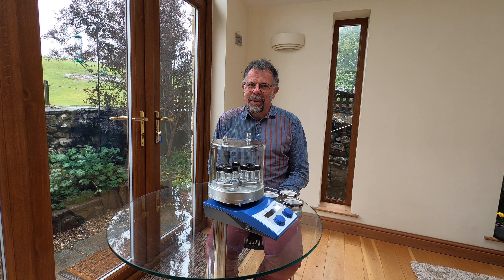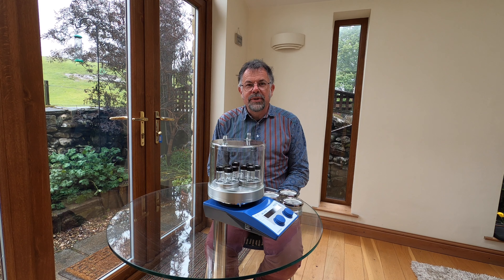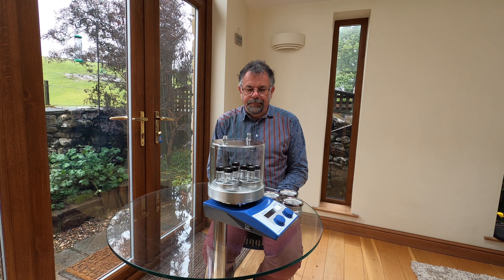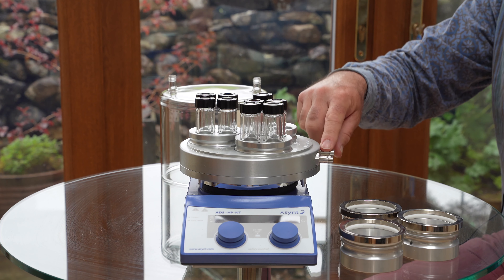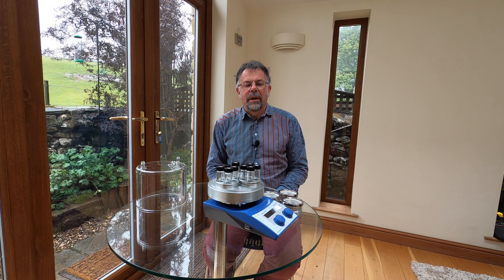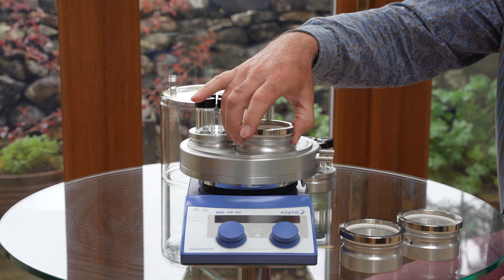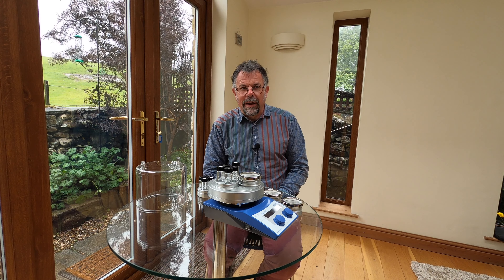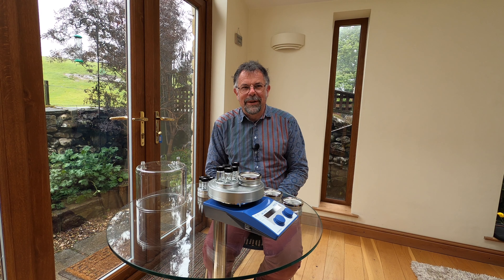Low Temperature Parallel Synthesis | DrySyn SnowStorm MULTI | Asynt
Martyn Fordham from Asynt gives a brief introduction to the DrySyn SnowStorm MULTI, for parallel synthesis in the laboratory. The SnowStorm range allows the synthetic chemist to perform controlled temperature reactions from -30 °C to + 150 °C in tubes/vials and round bottom flasks up to 1000 mL.